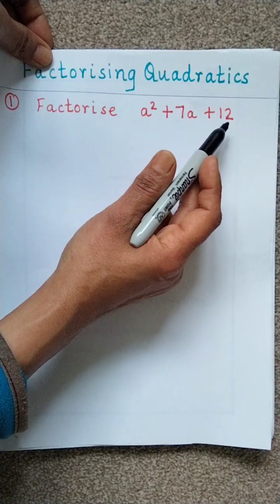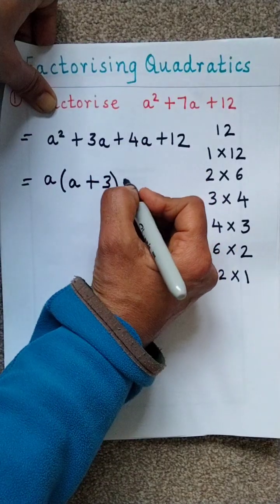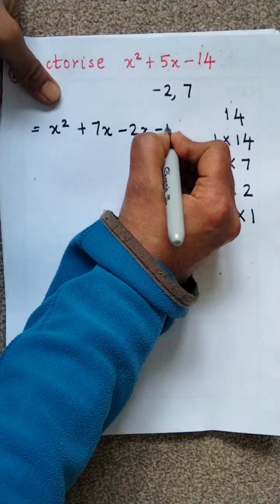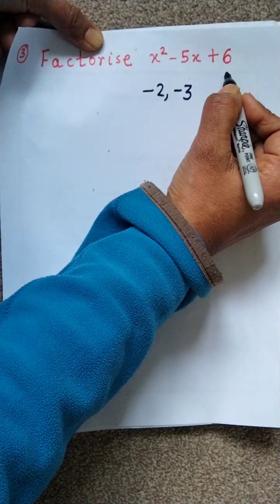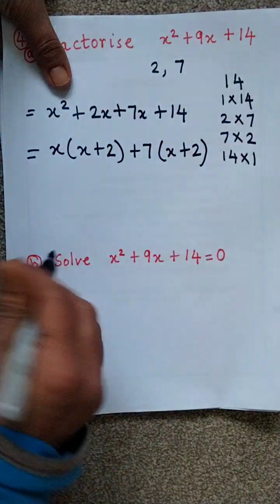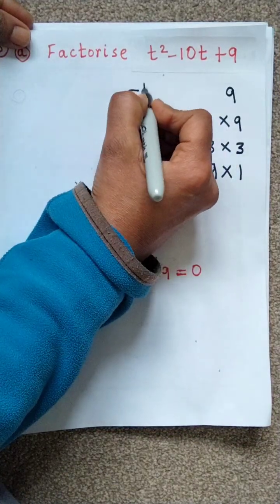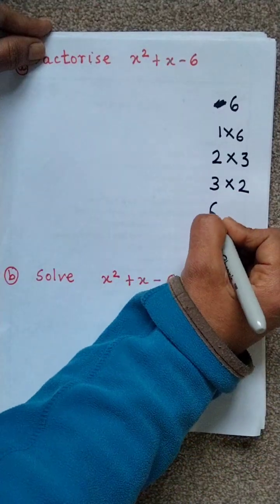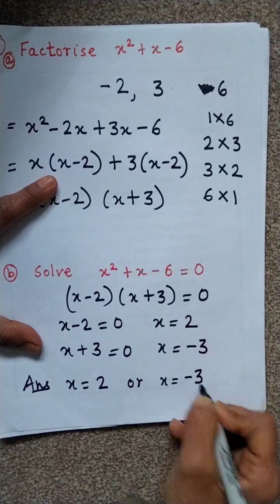Factorising quadratics @ Easymaths